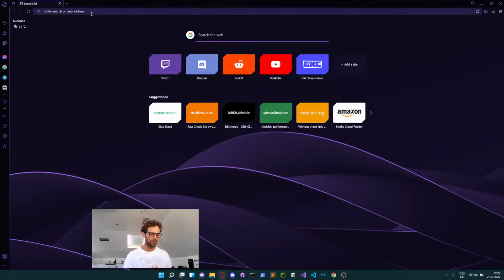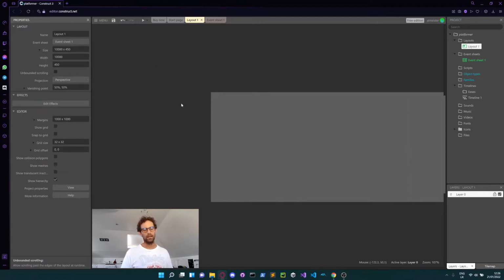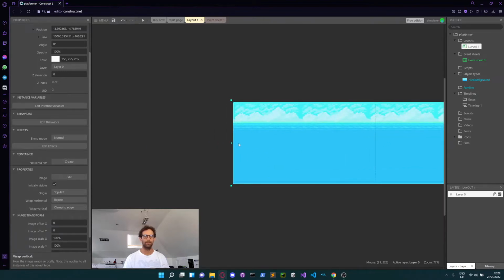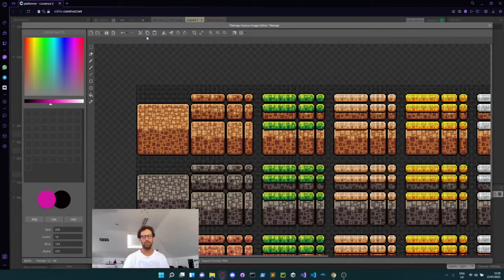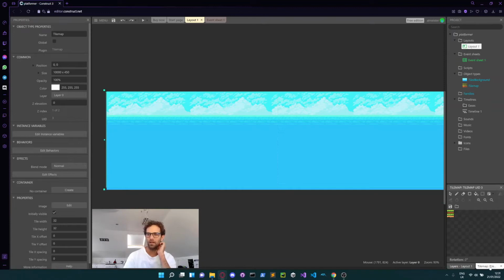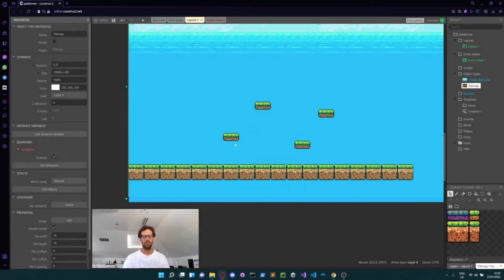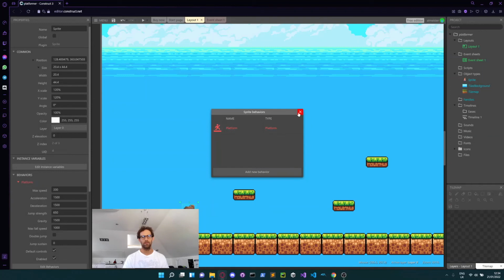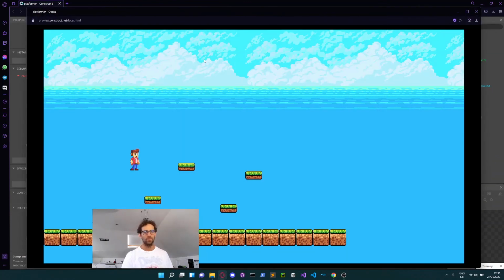Construct 2D Platformer Tutorial 1 - Scene setup and character physics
Game development fundamentals in Construct.
In the first tutorial, we demonstrate how to setup a basic platformer scene and playable character with keyboard control and physics.